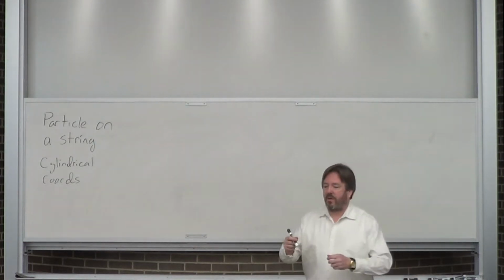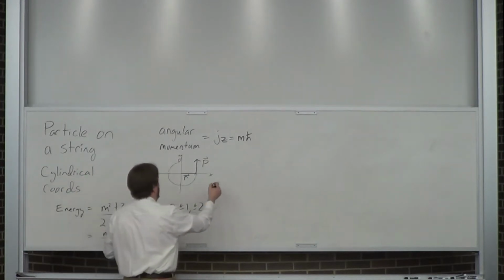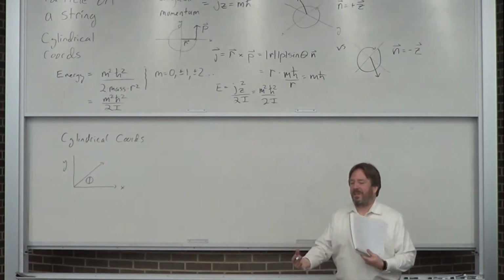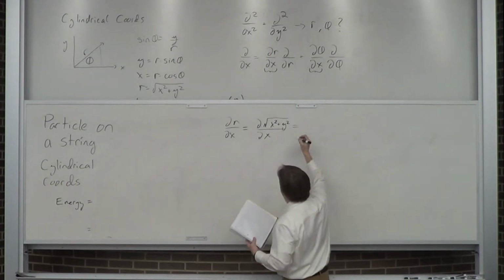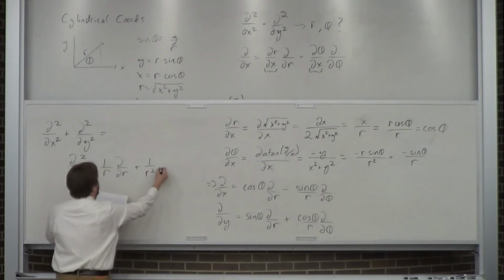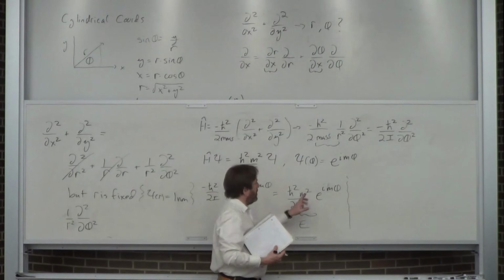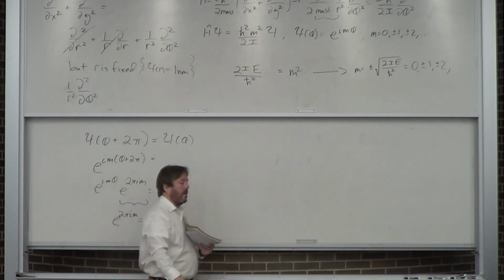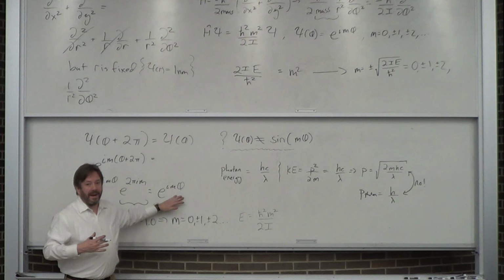Lecture 22- The 2D Rigid Rotor Pt. II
The 2D rigid rotor problem- the Hamiltonian, wavefunctions, and energies.